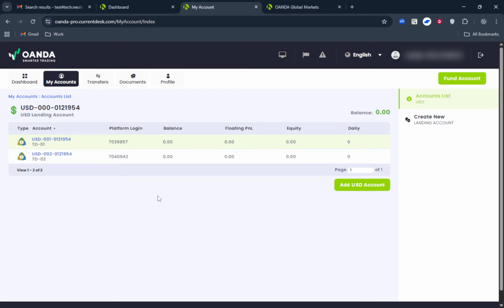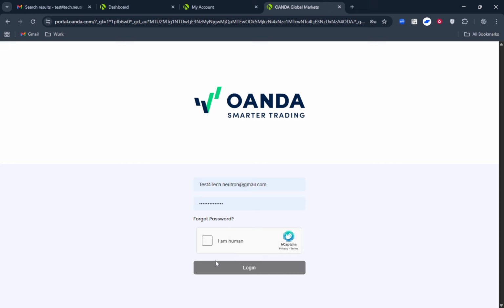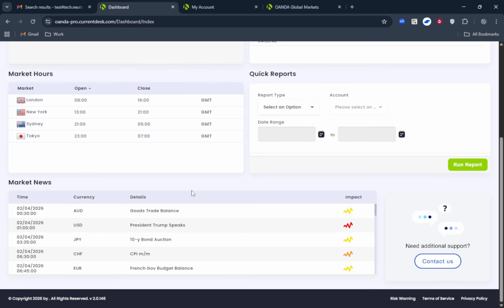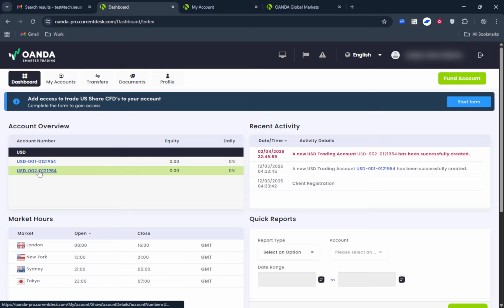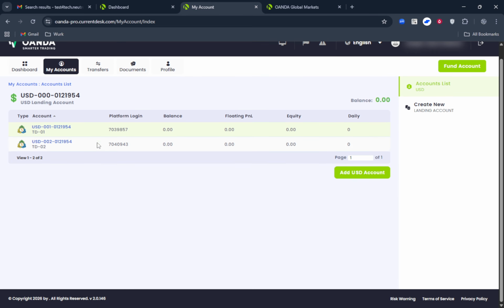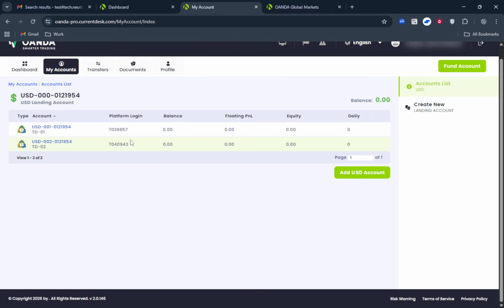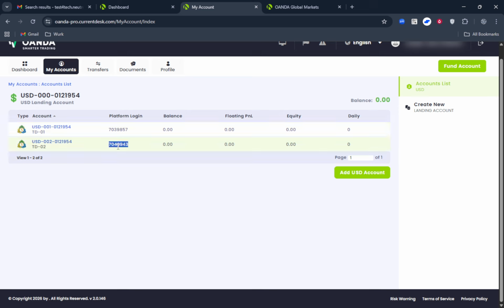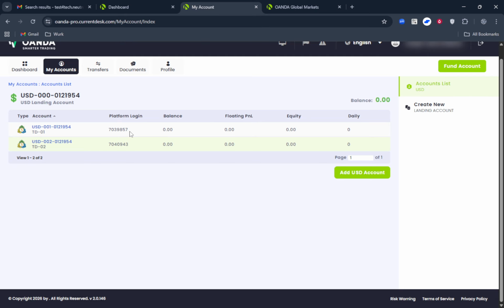How to Find Oanda Login ID [2026 Full Guide]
How to Find Oanda Login ID

In this video, we show you exactly how to find Oanda login ID to ensure you can access the Oanda HUB and connect your trading accounts to MetaTrader 4 or MT5. Your login ID is the primary key for managing your funds and authorizing third-party platform integrations, making it essential to know where this information is stored within your secure client portal.

We focus on the navigation within the Oanda HUB dashboard, emphasizing the distinction between your primary profile credentials and the specific sub-account IDs used for technical terminals. By exploring the account management section and the "Your MT5 Login" or "MetaTrader 4 sub-account" fields, we ensure you can quickly retrieve your numerical ID and assigned server name to maintain a secure and stable connection for your live or demo trading environments.

Technical Specs:
Software: Oanda; Feature: Dashboard & Settings.